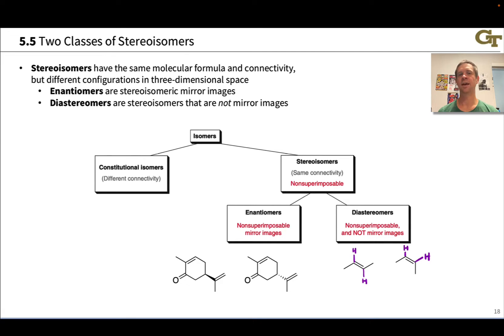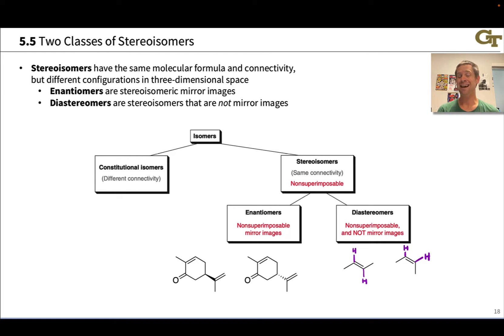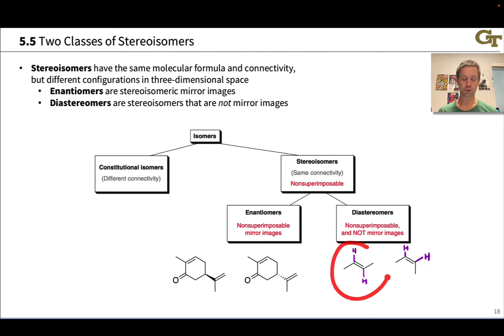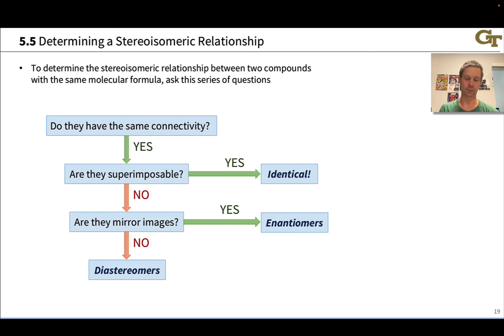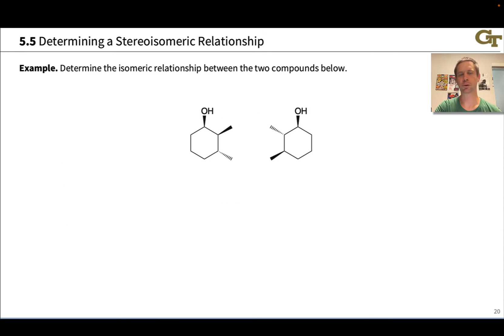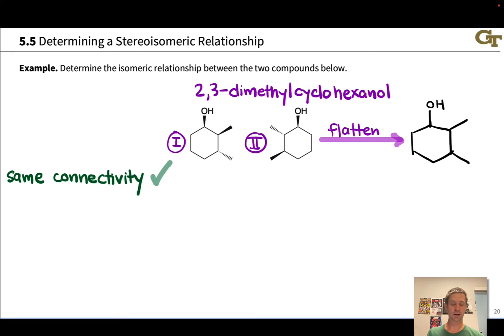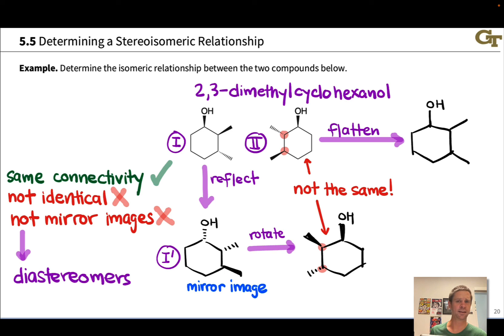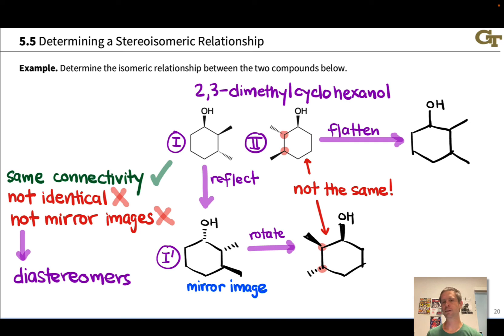Determining Isomeric Relationships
00:00 Stereoisomerism
02:27 Determining Isomeric Relationships
04:55 Checking Connectivity
06:17 Checking for Identity
07:24 Mirror Images?
10:35 Stereoisomerism and Configurations